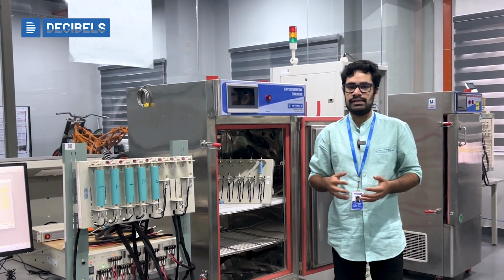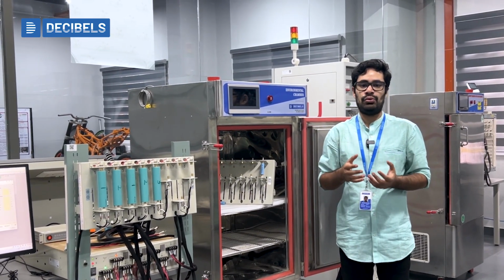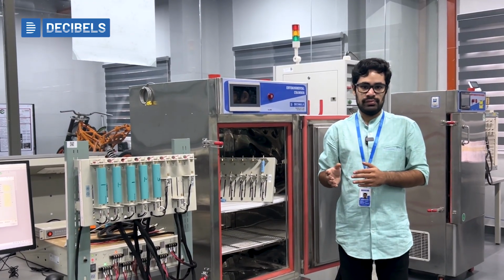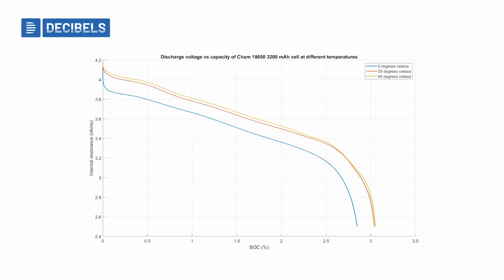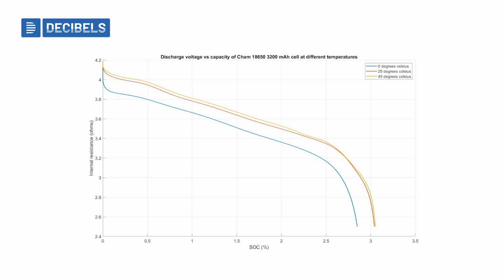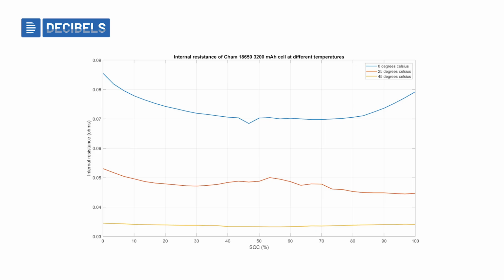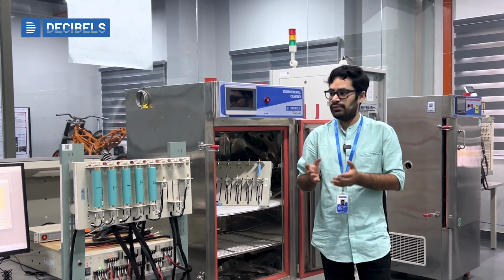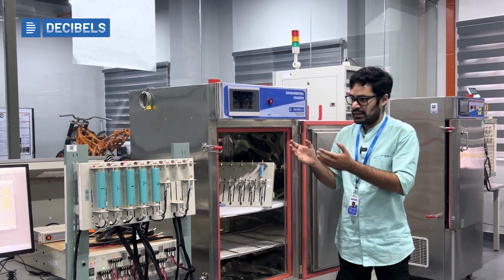🌡️ Cham 18650 NMC Cell | Thermal Behavior Testing & Data Analysis 🌡️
In this video, we dive into the thermal behavior of the Cham 18650 NMC Cell under controlled temperature conditions (0°C, 25°C, and 45°C). Through detailed testing and analysis, we explore how ambient temperature impacts the cell's capacity and internal resistance, providing insights valuable for battery engineers, researchers, and EV enthusiasts.

🎥 What’s Covered in This Video:
1️⃣ Overview of the Cham 18650 NMC Cell
2️⃣ Static Capacity Discharge Test: Examining discharge capacity variation with ambient temperature.
3️⃣ Pulse Power Characterization (HPPC) Test: Determining internal resistance across temperatures.
4️⃣ Detailed analysis and visualization of graph variations for capacity and resistance.
5️⃣ How temperature variations affect the cell’s performance and real-world applications.

📊 What You’ll Learn:

1. The relationship between ambient temperature and discharge capacity.
2. The impact of temperature on internal resistance and overall cell performance.
3. Applications of these insights in battery modeling, SOC estimation, and thermal management.

📊 Access Free Test Data:
We’re offering free access to the data from these tests to aid battery research and development.